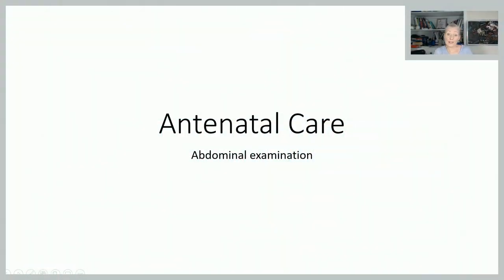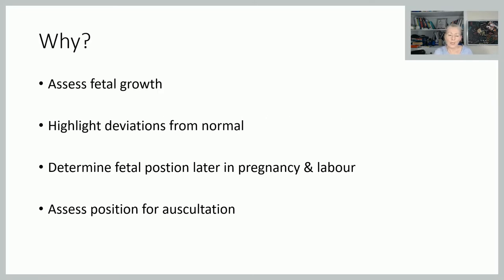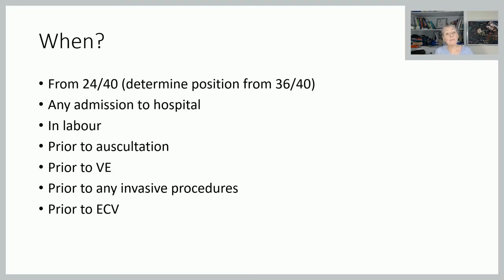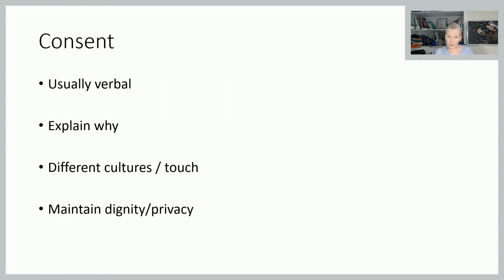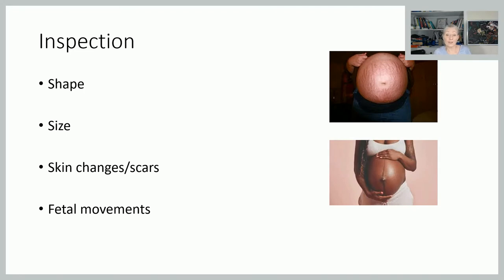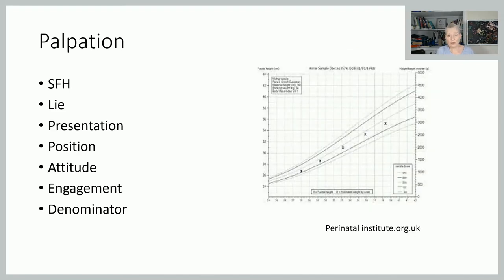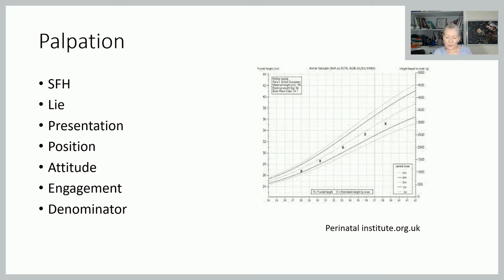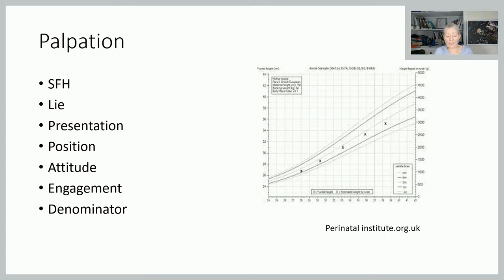Antenatal care abdominal examination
This video is designed for student midwives to support their university studies. TheAntenatal Care playlist will aim to help students get to grips with basic midwifery practice and help them link both A&P as well as underpinning theory.

The references below are those used in this session but it is always appropriate to seek the most current guidance and evidence to support your practice.

This presentation is based on UK practice in January 2021. Whilst every effort has been made to ensure the information is correct, Motivational midwife  takes no liability for the content. Clinicians should use any information shown in the context of their expertise and local practice.

Links & resources

Some good books to help your studies are listed below:

Mayes Midwifery or Myles Midwifery - both good sound midwifery text books which will serve you well for years.

A&P made incredibly visual / A&P made incredibly easy - both my go to easy basic A&P books.

The At A Glance series of books published by Wiley Blackwell are  really great bite sized chunks of information almost page to a topic.  One of my particular go to books is Midwifery Skills at a glance (not just because I wrote some of it!!).Well worth the investment.